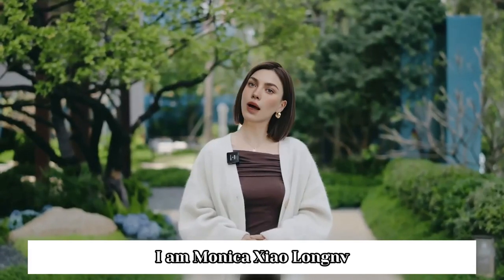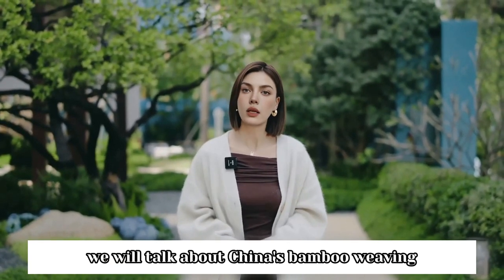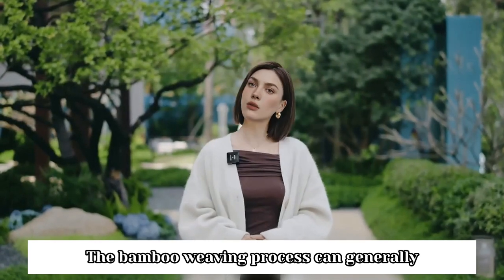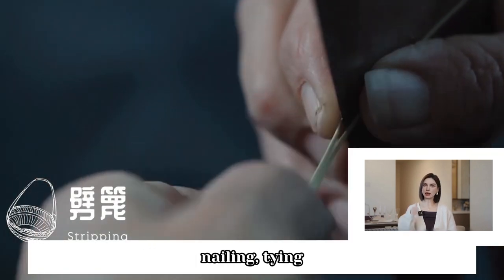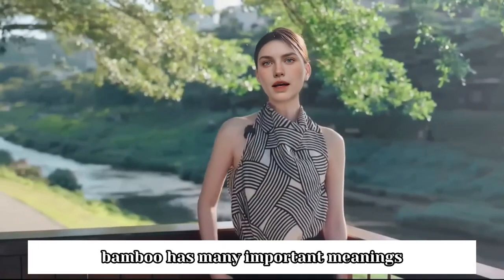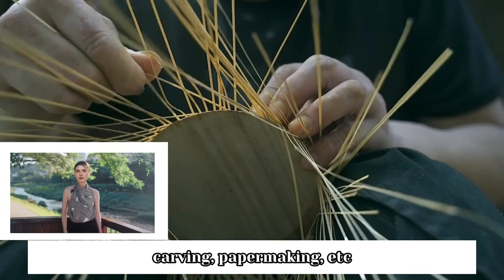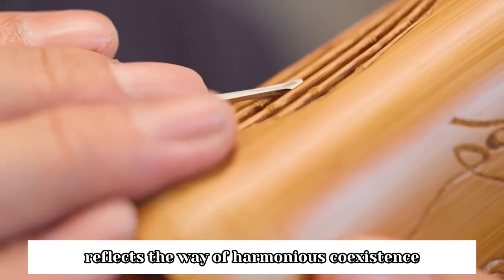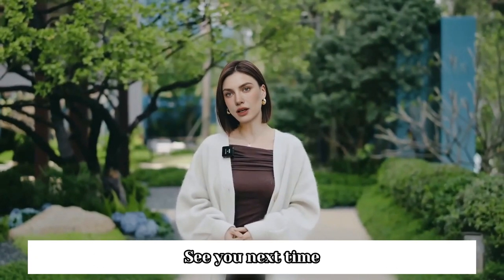Bamboo weaving竹编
Chinese bamboo weaving art is an ancient and magical weaving art. In areas where bamboo is abundant, people use their own hands to weave bamboo from their backyard as their daily necessities. The birth of every bamboo product, with the warmth of hands, reflects the way of harmonious coexistence between humans and nature.
中国竹编艺术，是一门古老而神奇的编织艺术，在竹子盛产之地，人们都会用自己的双手，取后院之竹为自己编织生活所需用品。每一个竹制用品的出生，带着手作的温暖，体现着人与自然和谐相处之道。